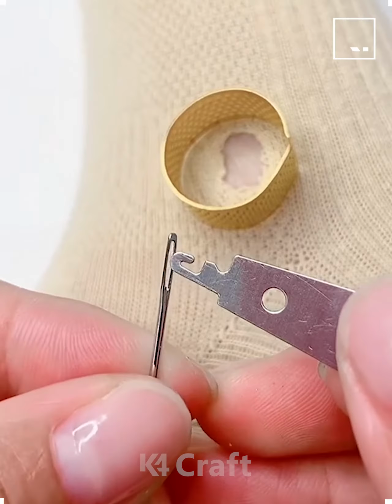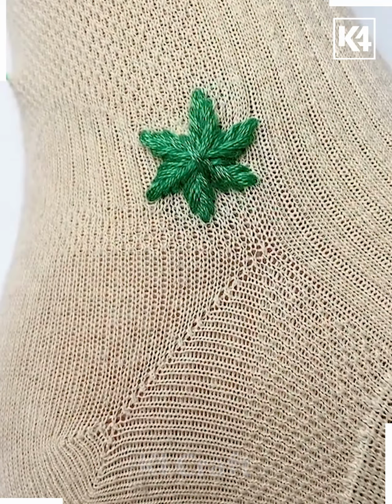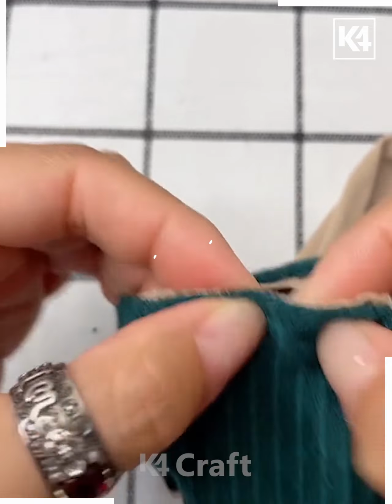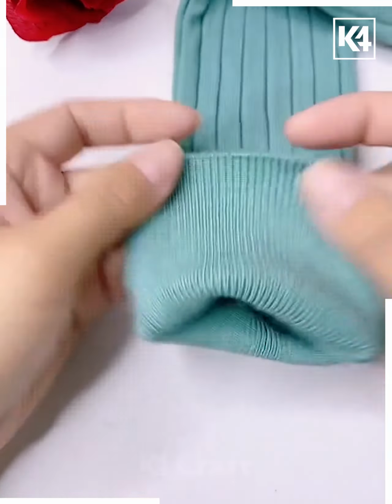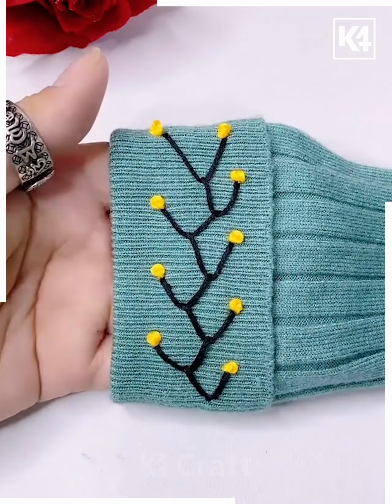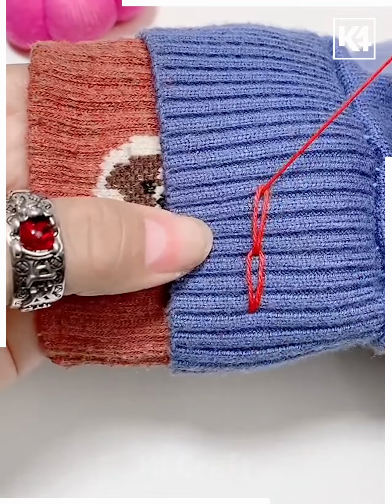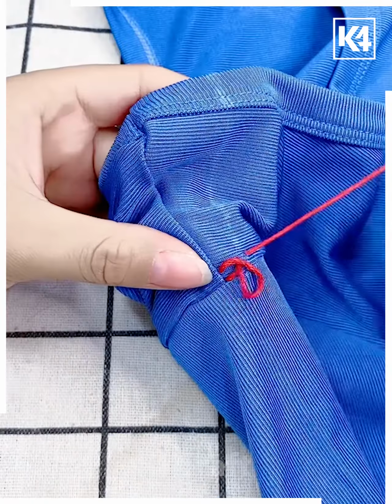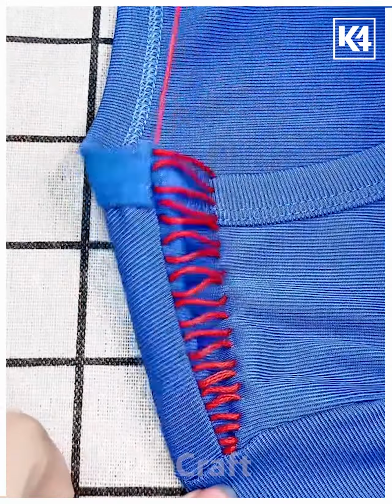Enhance Fabric with Decorative Stitching Techniques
🌟 Unleash your creativity with our latest video, "Enhance Fabric with Decorative Stitching Techniques"! 🎨✨ Join us as we dive into the world of craft, teaching you unique methods to transform ordinary fabrics into stunning masterpieces! From whimsical embroidery to chic embellishments, you'll learn how to add that personal touch to your fabric projects. Perfect for both beginners and seasoned crafters, this tutorial will inspire you to explore your artistic side and experiment with different stitching techniques. Let's get stitching and elevate your creative journey together! 🧵💖
0:02 - Stitching a star-like shape to cover a hole
0:15 - Adding layers to fully cover the hole
0:23 - Tying a knot to secure the stitching
0:31 - Creating a decorative sleeve with running stitch
0:45 - Connecting the two ends of the sleeve
1:01 - Making a loop stitch for added decoration
1:12 - Completing the loop stitch around the sleeve
1:19 - Making V-shaped stitches for a decorative pattern
1:36 - Adding loops of thread for more embellishment
1:56 - Stitching a decorative vine-like pattern
1:59 - Using an elastic sock to create a new sleeve
2:07 - Making a loop stitch with a horizontal thread
2:34 - Going backwards under stitches to hide them
2:39 - Creating a diagonal line with horizontal stitches
2:59 - Pulling the stitches tight to adjust the material

In this sewing tutorial, we will learn how to enhance fabric with decorative stitching techniques. 🧵✨

First, we start by addressing a small tear on the fabric. By stitching a star-like shape around the hole, we can gradually cover it up layer by layer. The more layers you add, the better the coverage. Once all the holes are stitched up, tie a knot to secure the stitching. 🌟🔧

Next, we explore creating a decorative sleeve using running stitch. Cut out the sleeve and take a sock, removing the elastic portion. Fold the elastic over and start doing a running stitch on it in a circular manner. Once you reach the end, connect the two ends to form a loop. Then, create a loop stitch by pulling the needle through and wrapping the thread around it. Repeat this process until you have a beautiful looped design. 🧦💫

Continuing our creative journey, we fold the sleeve and begin making V-shaped stitches. By going underneath and continuing the pattern, we create a lovely decorative vine-like pattern. To add more embellishment, we use a different thread and make multiple loops, pulling them through and repeating this process until the bottom. The result is a stunning decorative sleeve. 🌿💮

Moving on, we explore using an elastic sock to create another creative design. Insert the elastic portion into the sleeve and start stitching a horizontal loop stitch. By wrapping the thread around the needle and pulling it through, we create a looped pattern. Going backwards under the stitches ensures the stitching is not visible but still present. Complete this pattern until you reach the end and admire the beautiful result. 🧦🌈

To showcase another design, we take a sleeve and draw a diagonal line at the top. By making horizontal stitches along the line, we create a decorative pattern. Once we reach the end, we pull the stitches tight to adjust the material and hide the stitching. The end result is a lifted and perfectly fitted sleeve. 🎀✂️

Join us in this sewing tutorial as we explore various decorative stitching techniques, perfect for fabric repair, DIY sewing projects, and fabric crafts. Get ready to unleash your creativity and enhance your fabrics with beautiful stitch patterns. Happy sewing! 🧵✨